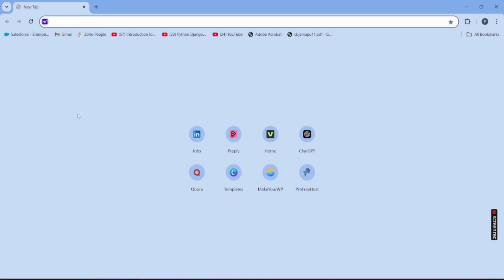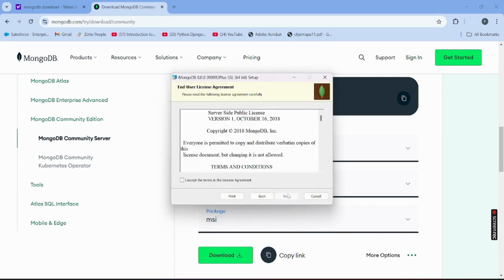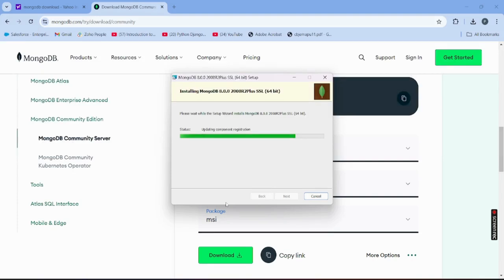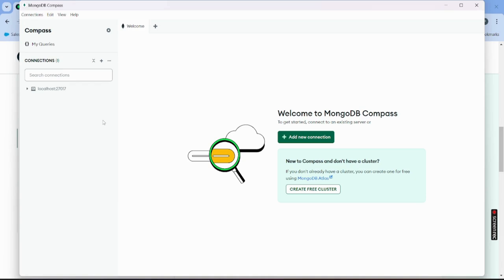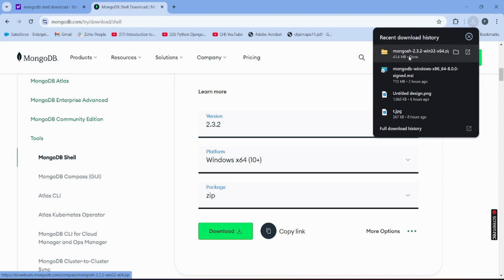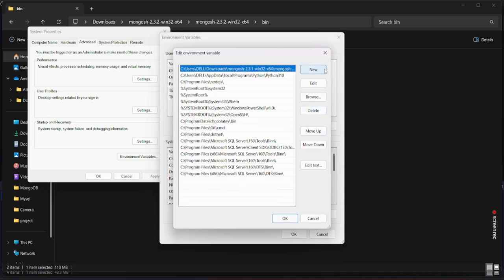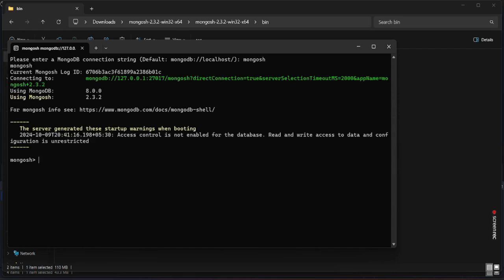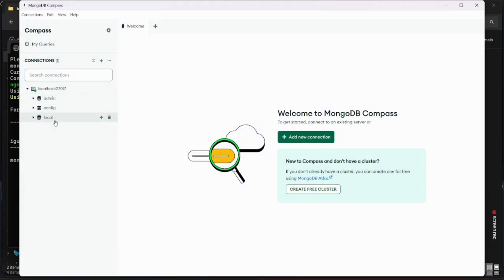DOWNLOAD MONGODB LIKE A PRO in 2024!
In this video, I’ll walk you through the simple process of downloading and installing MongoDB on your system. Whether you're a beginner or an experienced developer, this tutorial will guide you every step of the way to set up MongoDB in no time!

What’s Covered:

Step-by-step installation instructions for Windows, macOS, and Linux
Setting up MongoDB services and environment variables
Verifying MongoDB installation with a test command